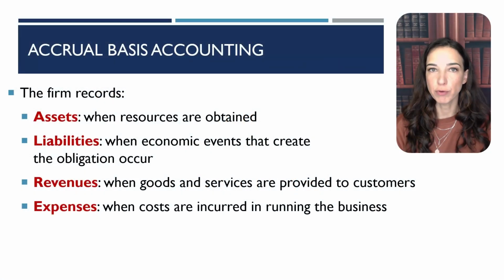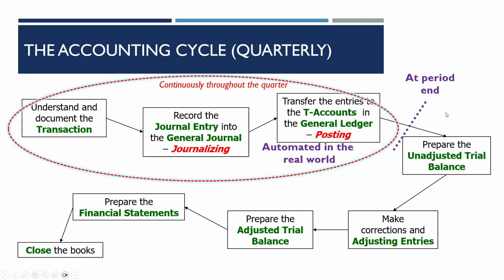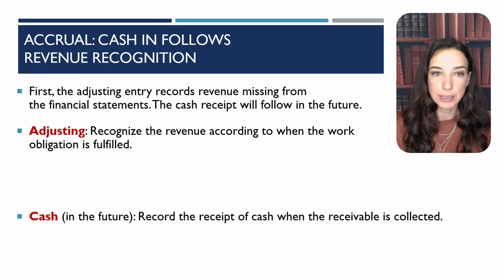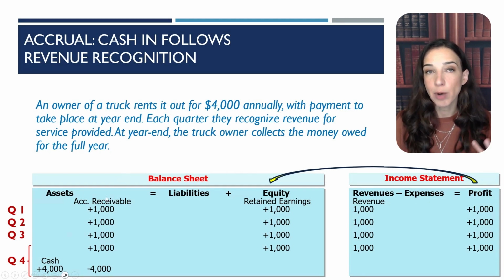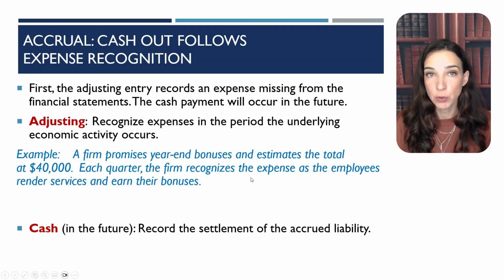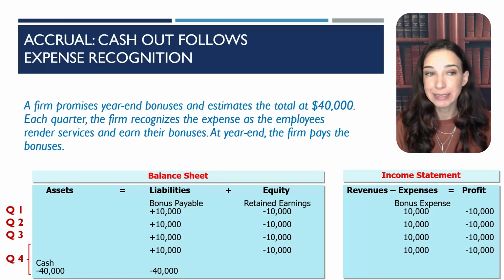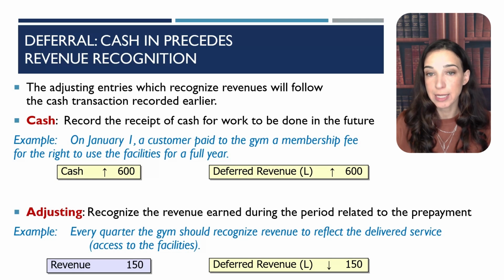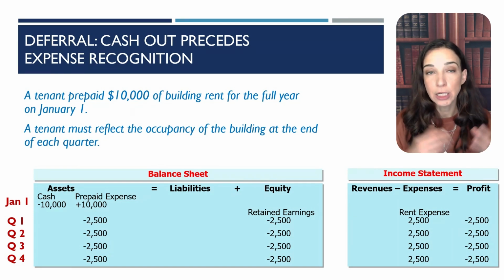Adjusting Entries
Why do firms need to adjust their books at the end of the period? In this video, I explain what adjusting entries are, why they are needed under accrual accounting, and how they affect the financial statements. Using simple examples, I show how companies record revenues and expenses driven by the passage of time. I illustrate this with examples of accrued revenue, bonus payable, deferred revenue, and prepaid rent.

This video is part of the series From Transactions to Financial Statements. Suggested order:

1. Balance Sheet Transactions
2. Income Statement Transactions
3. Adjusting Entries
4. Adjusting Entries in Practice